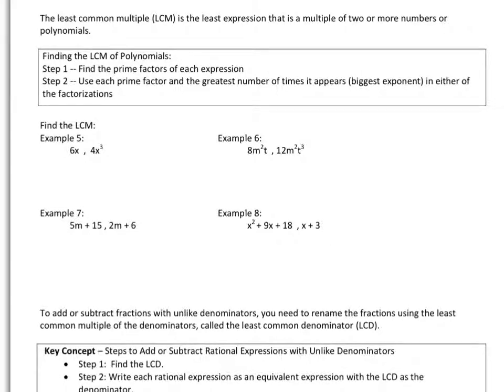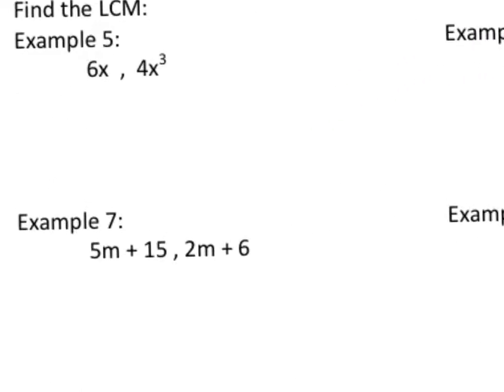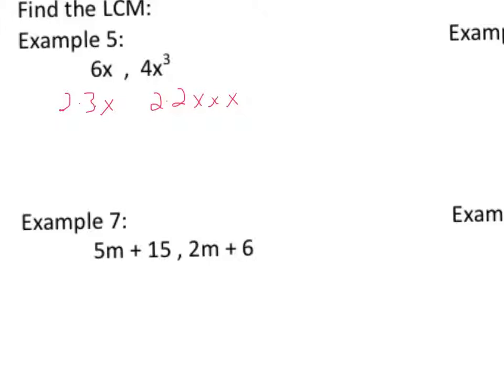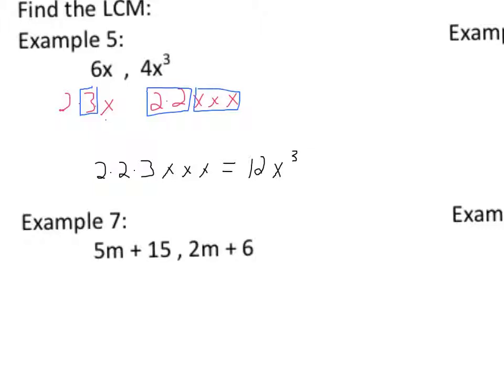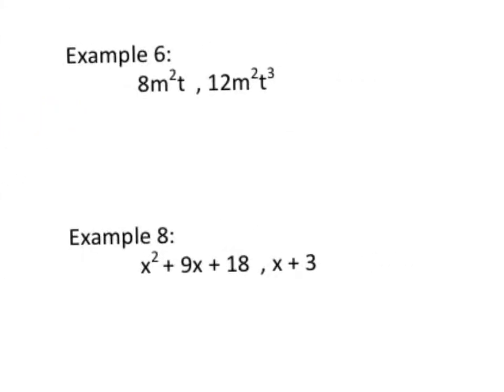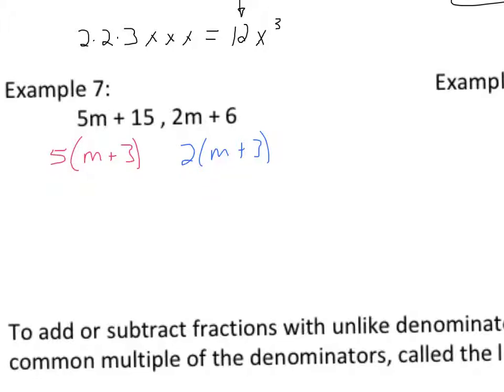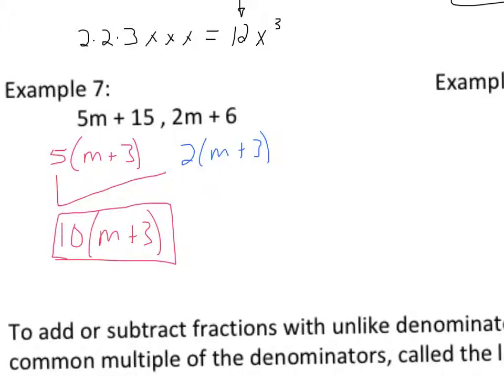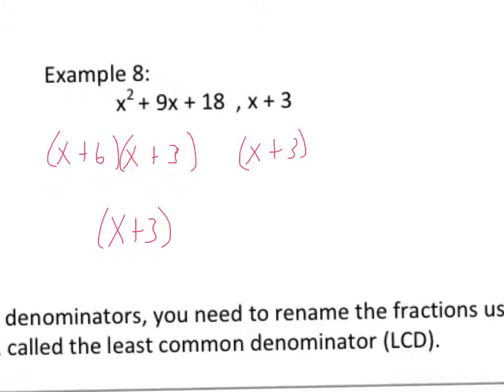L9.4 V3 Finding the LCM